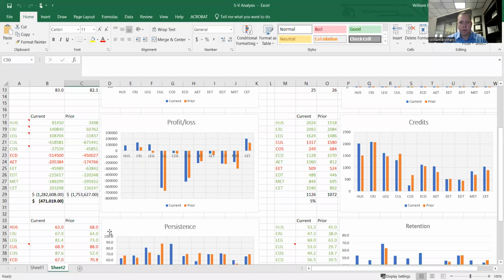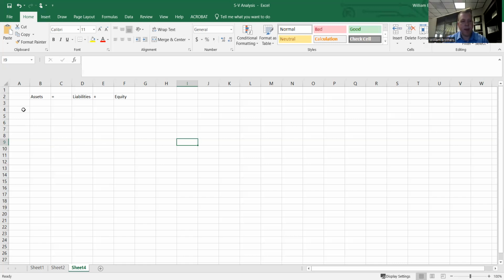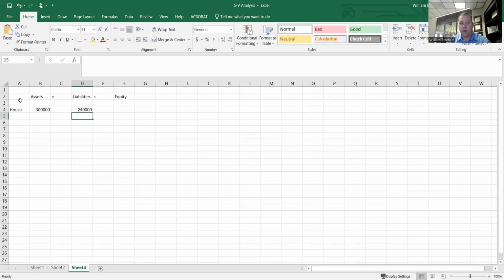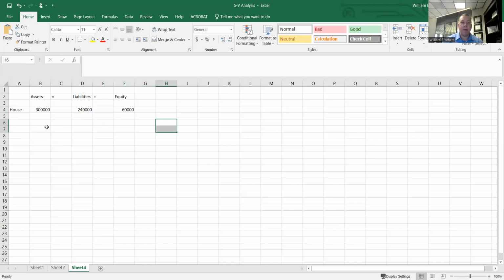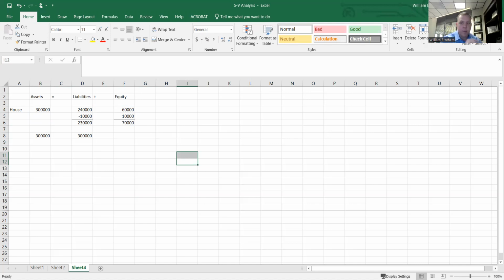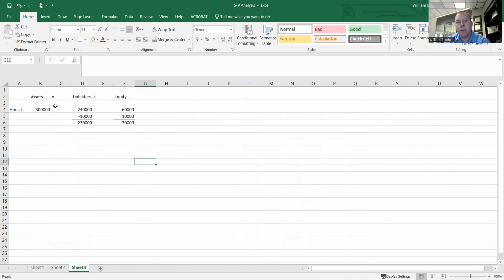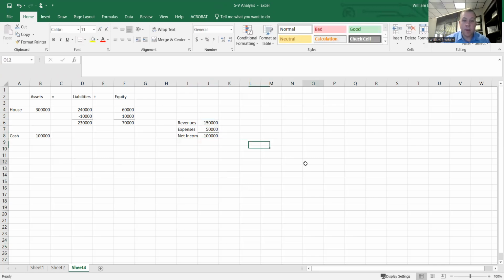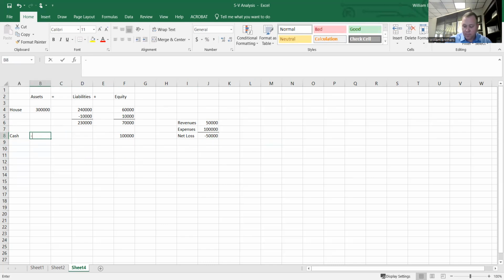Accounting Equation Video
Dr. Brothers provides an overview of the basic accounting equation.